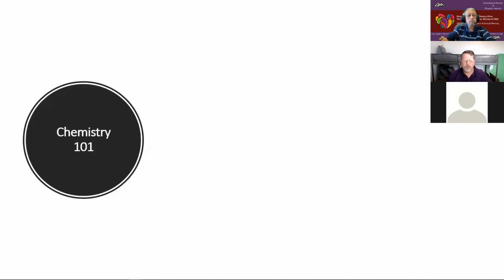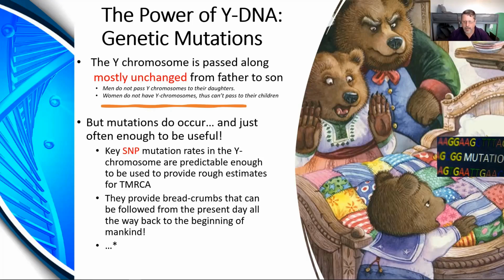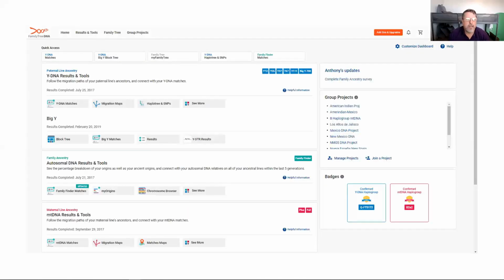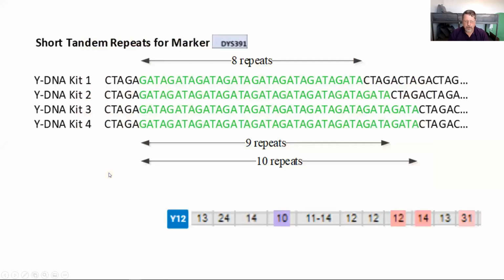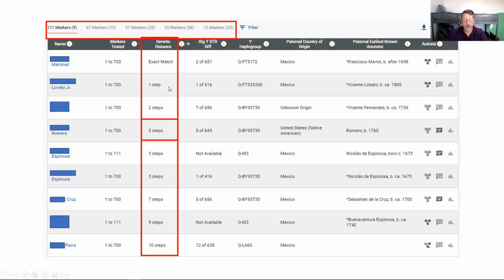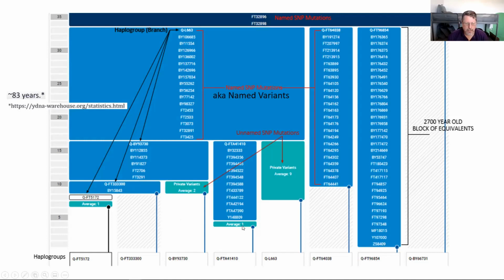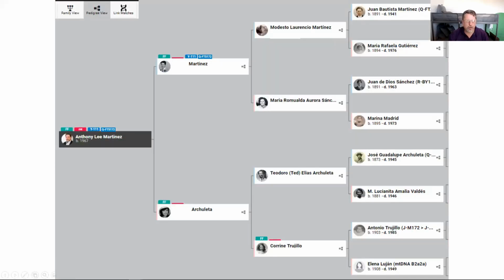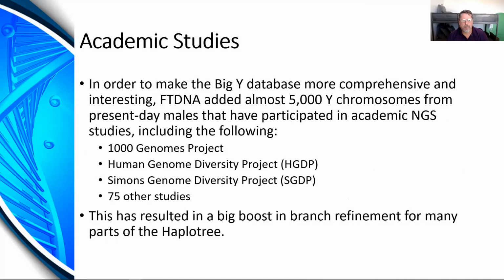Big Y-700 DNA Foundations - Lee Martinez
With over 40 years of family history research, Dr. Martinez directly manages 25 Y-DNA accounts, representing 14 surnames, and consults with the New Mexico Genealogical Society DNA team on Y-DNA projects.